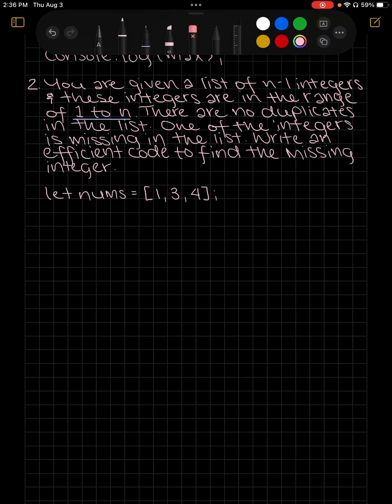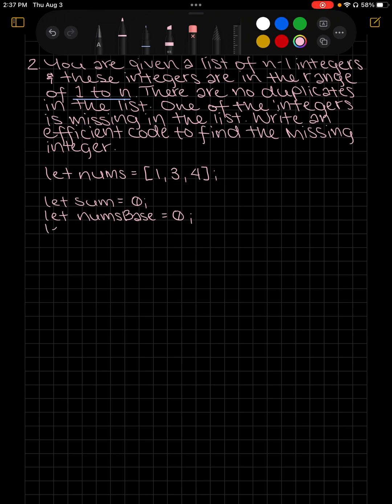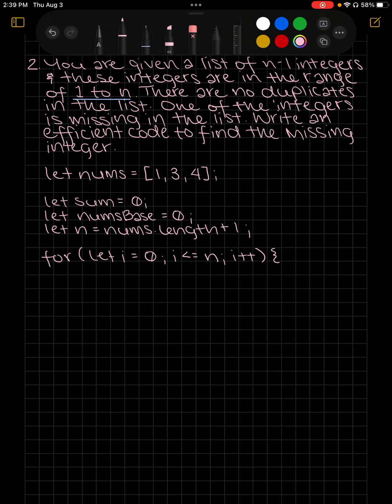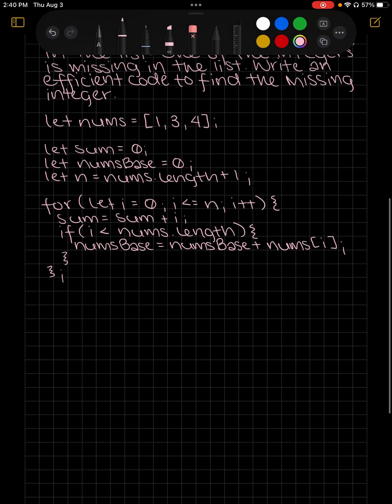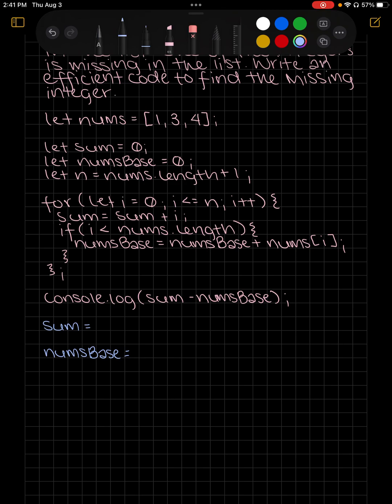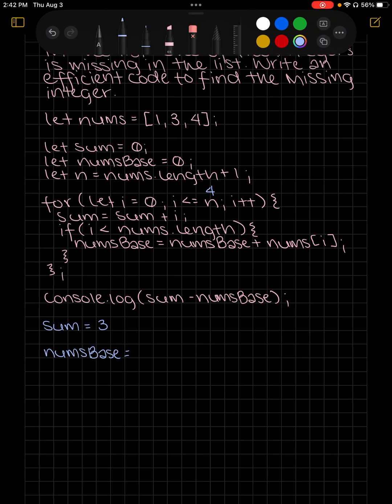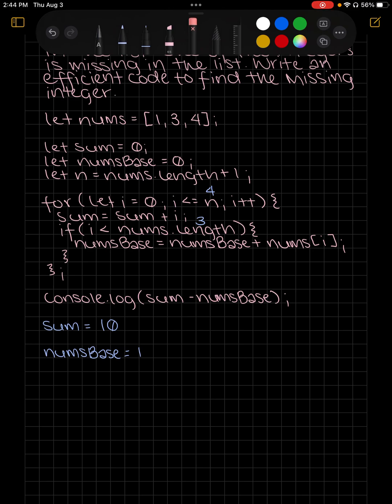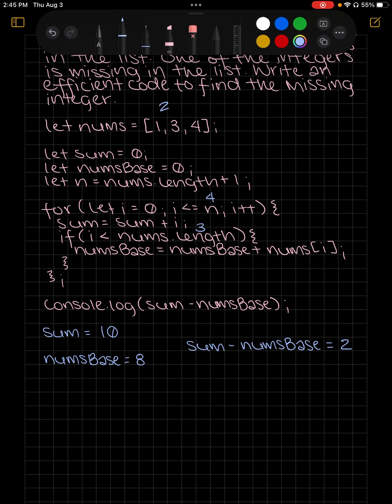Find the Missing Integer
You are given a list of n-1 integers which is in the range of 1 to n. There are no duplicates in the list. One of the integers is missing in the list. Write an efficient code to find the missing integer.